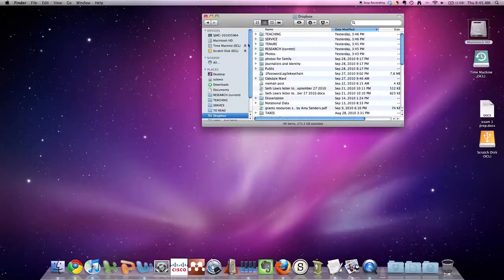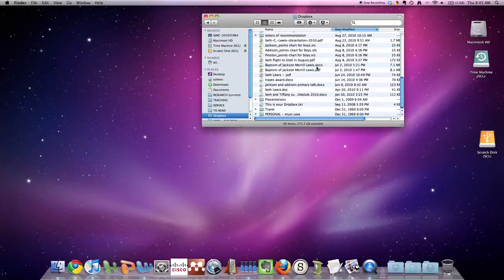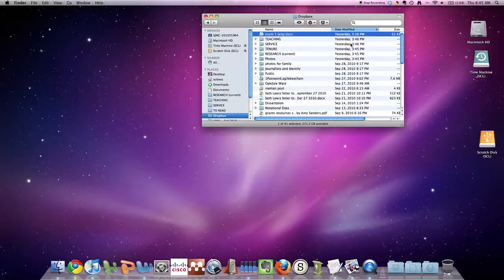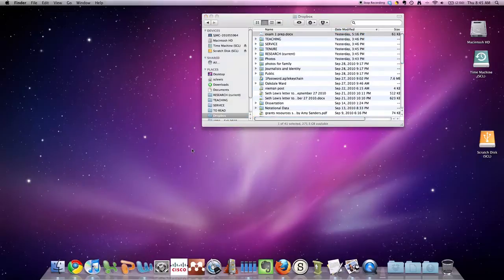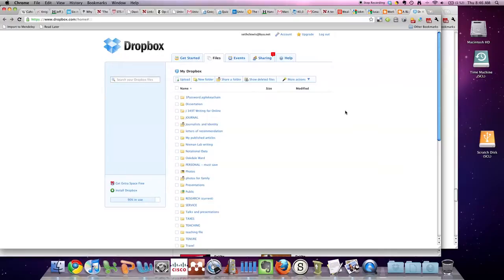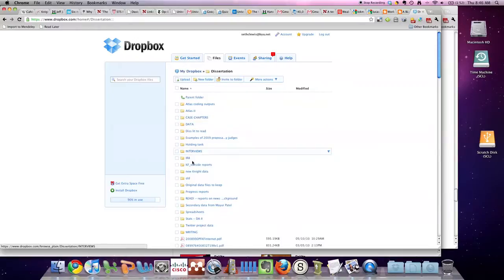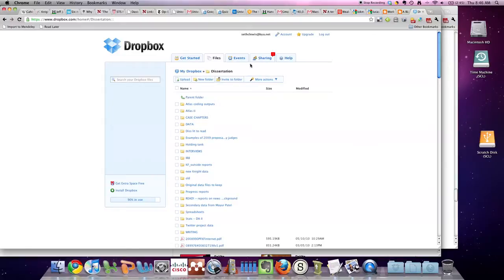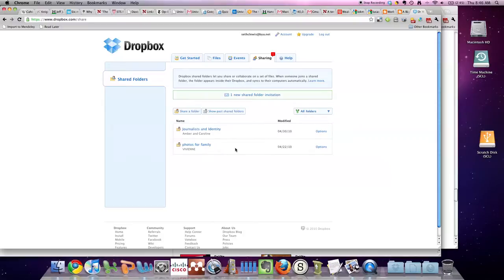How Dropbox works (and an example of screen recording in QuickTime X)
A quick screen recording to describe how Dropbox works on a Mac, using QuickTime X (sorry for the lag!) to make the recording.